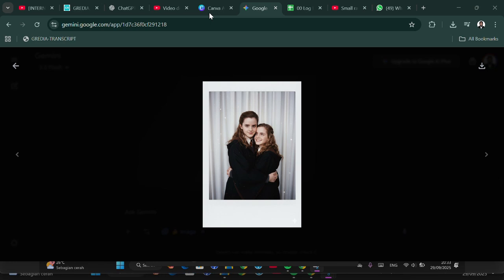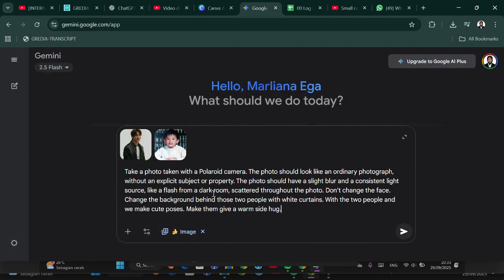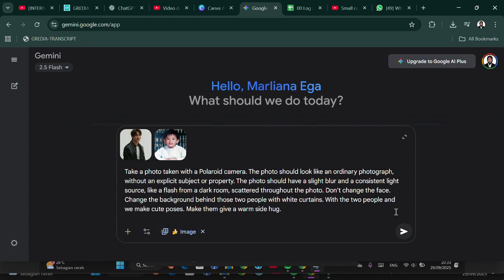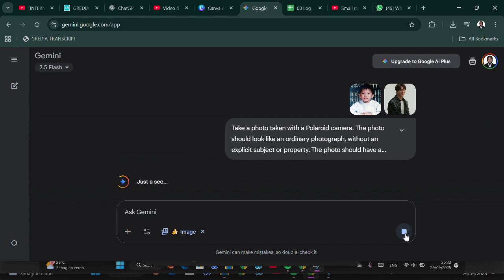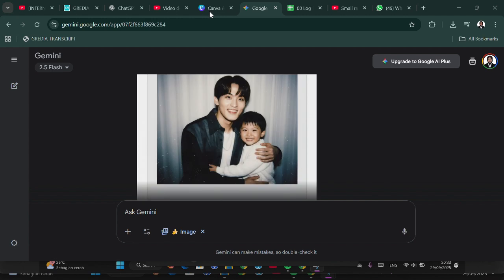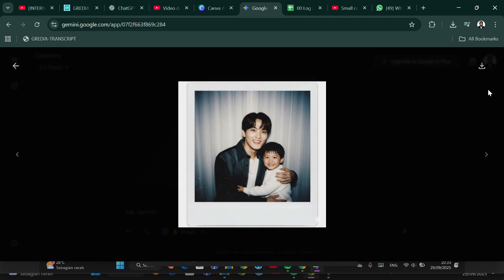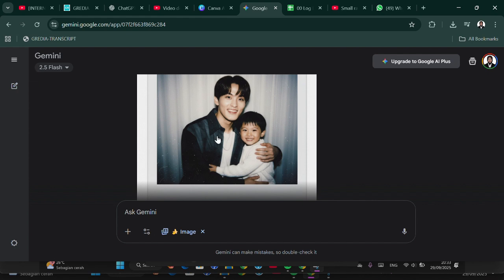AI Polaroid Magic - How to Create Family & Parents Polaroid Photo Edits Easily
Want to turn your family photos into timeless Polaroid-style edits? 📸✨ In this tutorial, you’ll learn how to use AI to create stunning family or parents Polaroid photos in just minutes.

👨‍👩‍👧 Upload your photos and let AI do the work
🎨 Customize prompts for unique Polaroid effects
📥 Download your edits instantly to your device